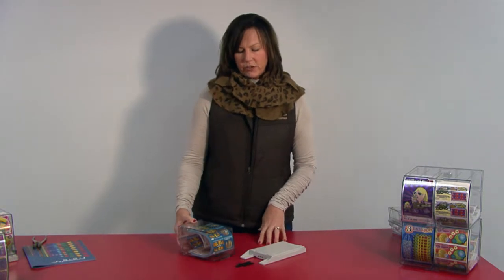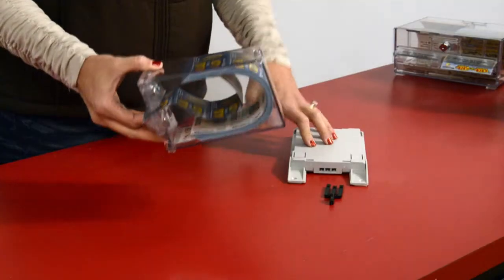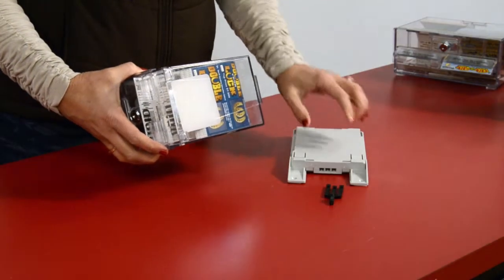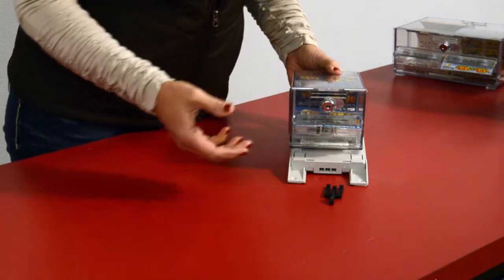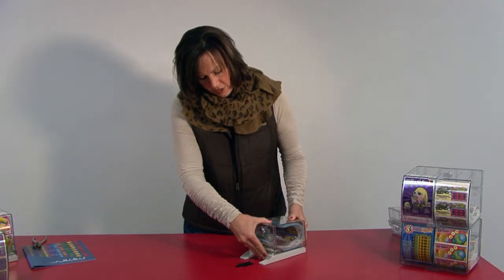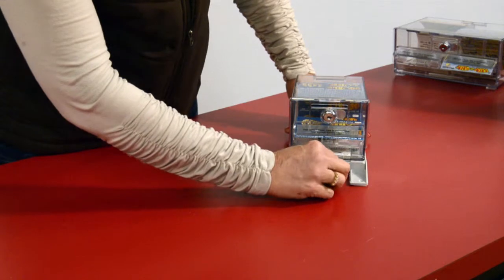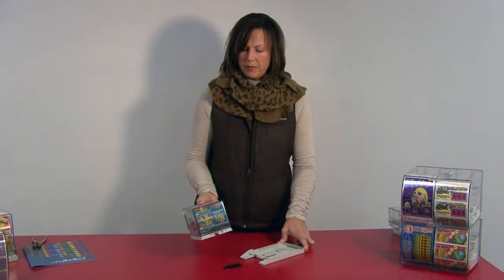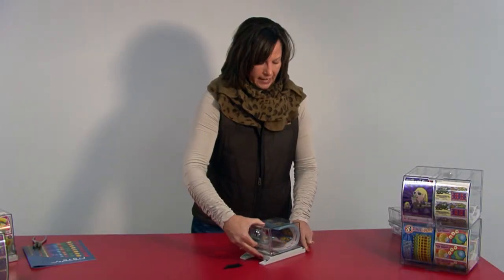Attach Lockable Slide Mount to Single Lottery Dispenser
For retailers who remove tickets at night, Slide Mounts allow easy removal of Modular Mini Snap-together dispensers from the counter top.
The same snap feature used to attach Modular Mini Snap-together dispensers to one another is also used to attach dispensers to these lockable Slide Mounts.